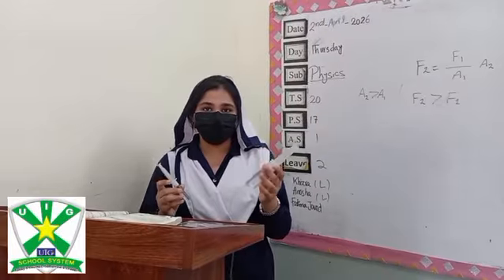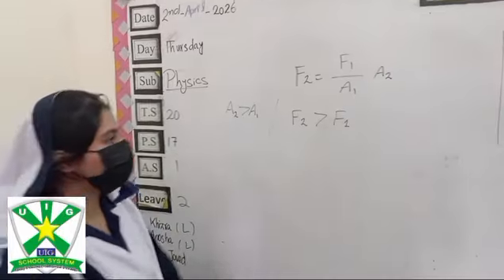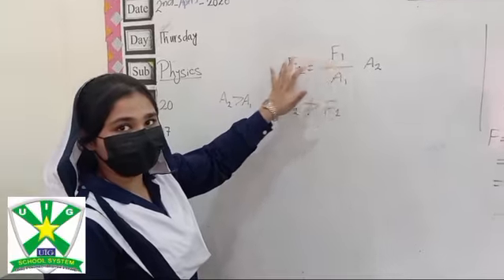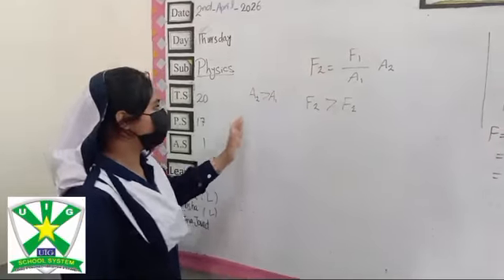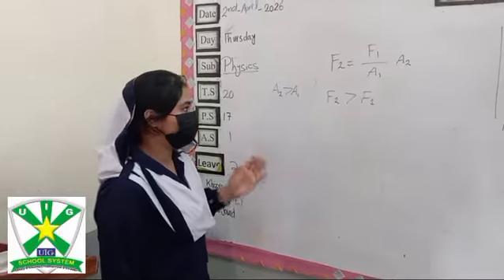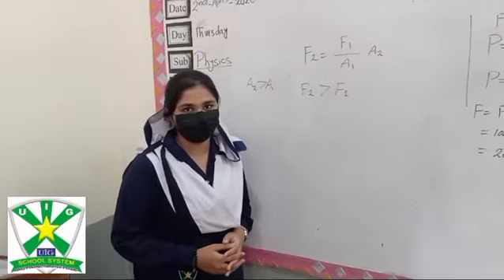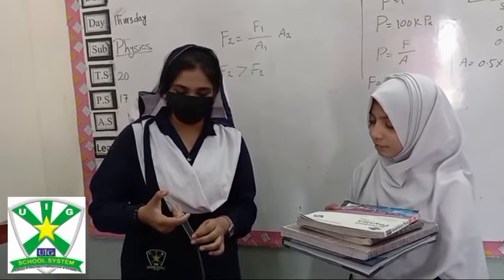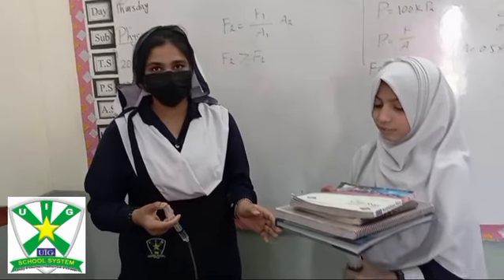Class 9th : Physics : Hydraulic press : Application of pascal's law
In this activity, students will explore the application of Pascal’s Law through the working of a hydraulic press. The teacher will explain how pressure applied to a confined fluid is transmitted equally in all directions.

Students will observe a simple model (such as two syringes connected with a tube filled with water) to see how applying force on one syringe creates a larger force on the other. They will relate this concept to real-life applications like car lifts, brakes, and heavy machinery and discussion on how hydraulic systems make work easier.

By the end of the activity, students will understand Pascal’s Law and explain how a hydraulic press works in practical situations.